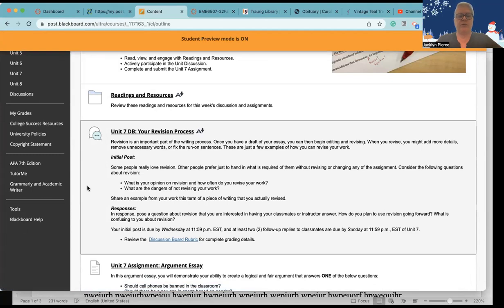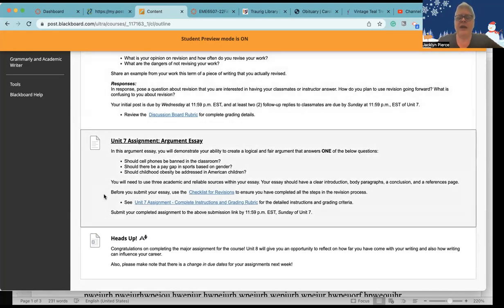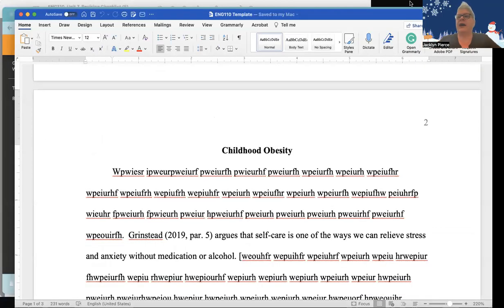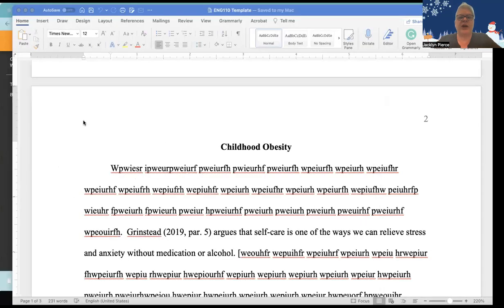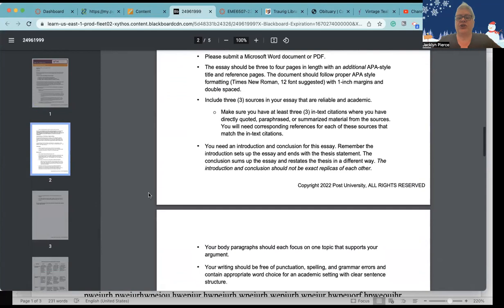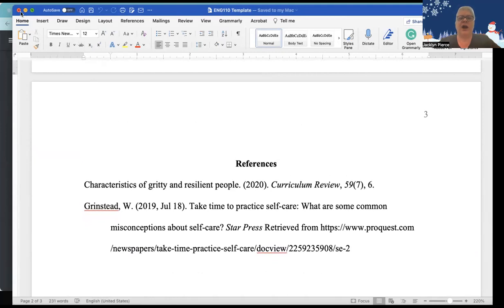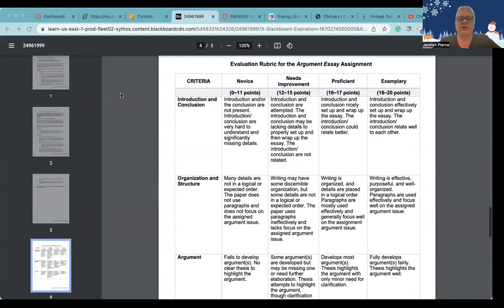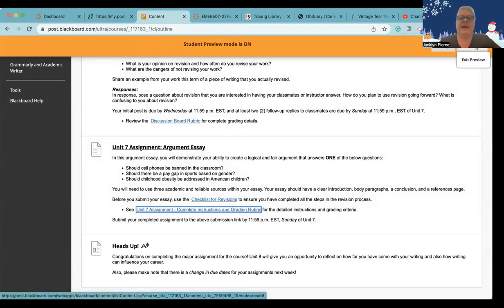ENG110 WW7 TRM3 2022